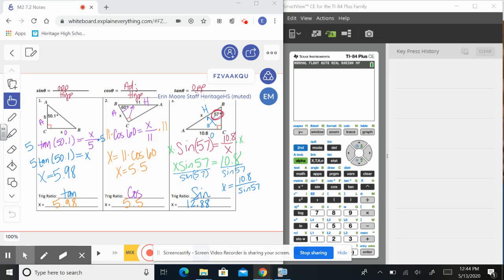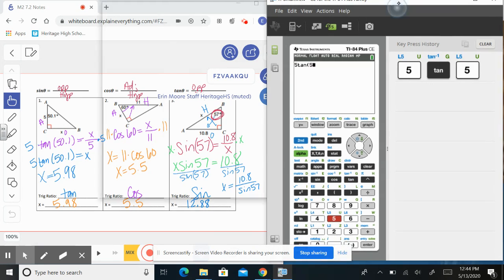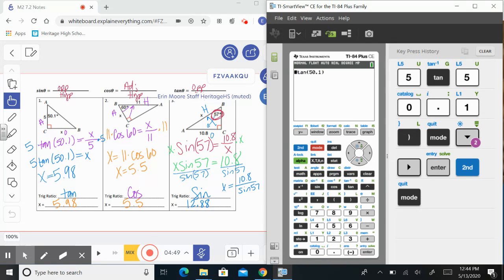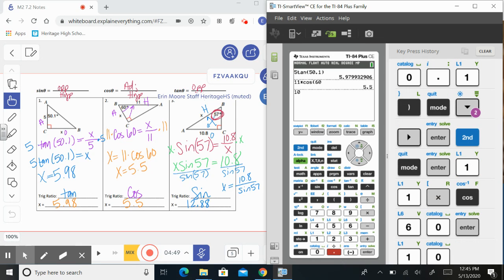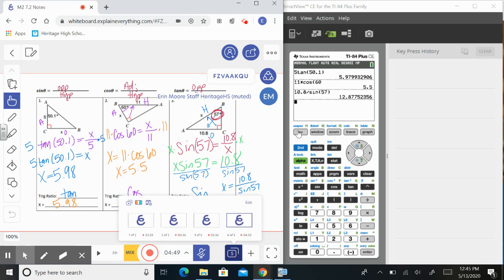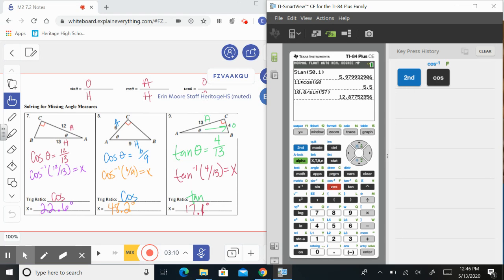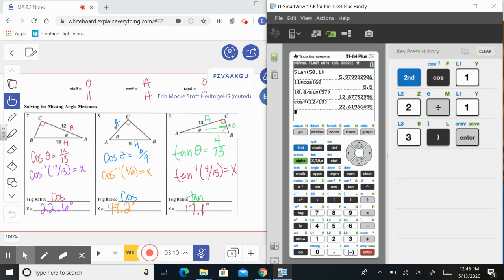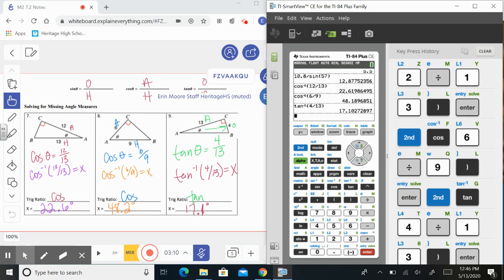M2 Calculator Trig steps